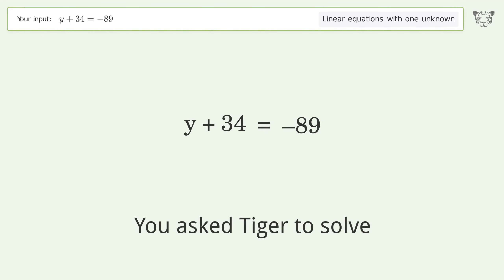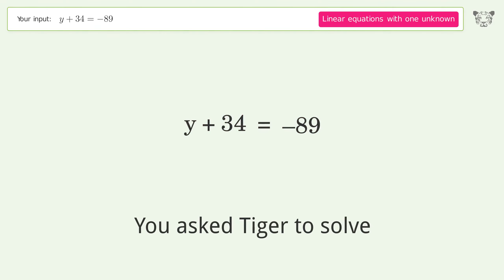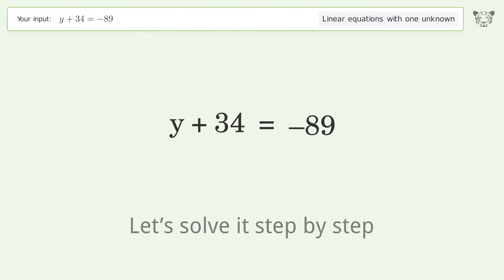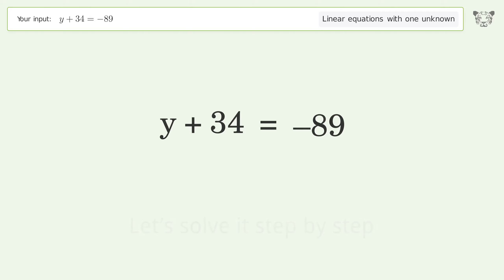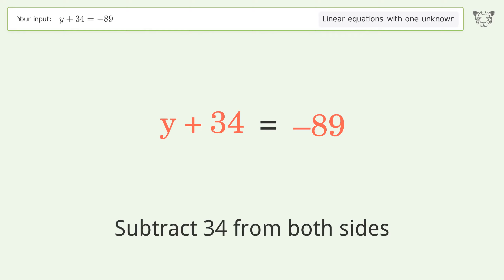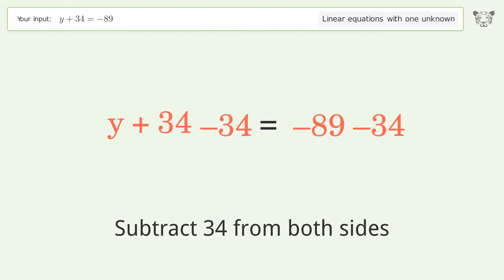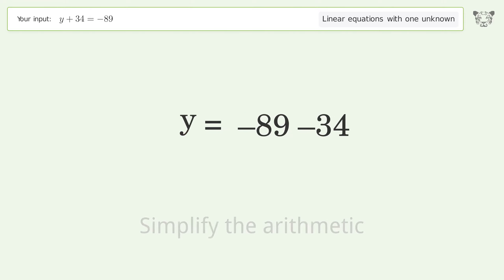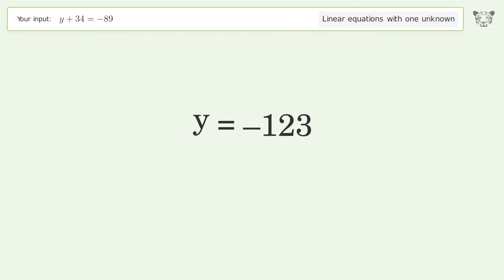Linear equation with one unknown: Solve y+34=-89 step-by-step solution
Solving y+34=-89 using the linear equation with one unknown solver

for a step-by-step and more tips and tricks for dealing with linear equations with one unknown.